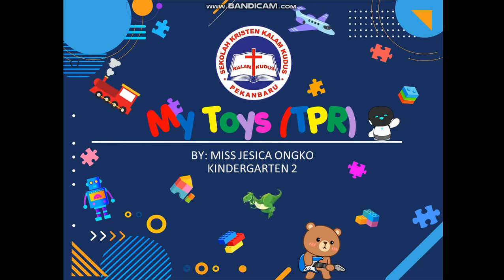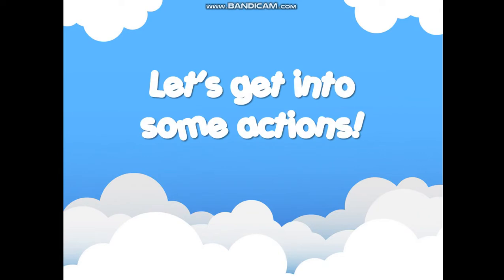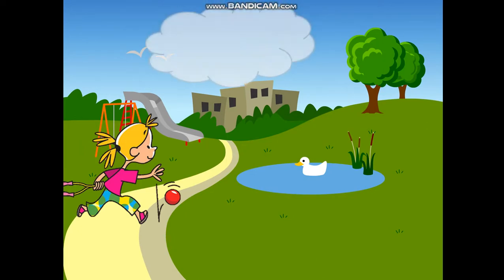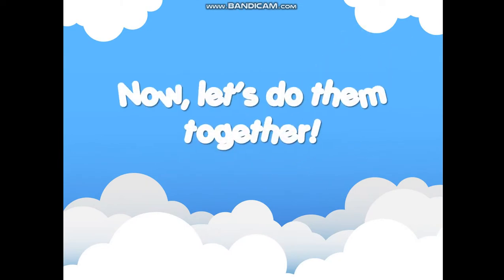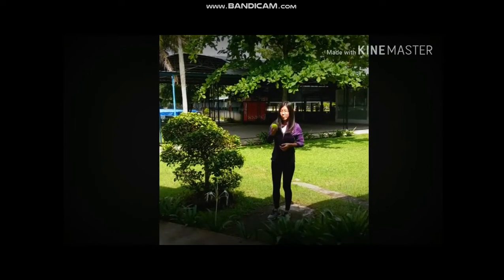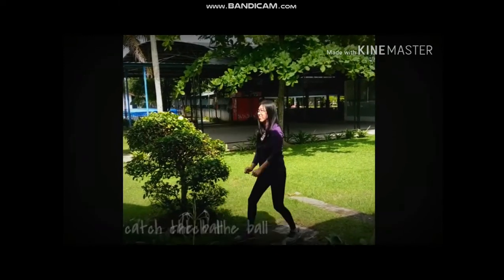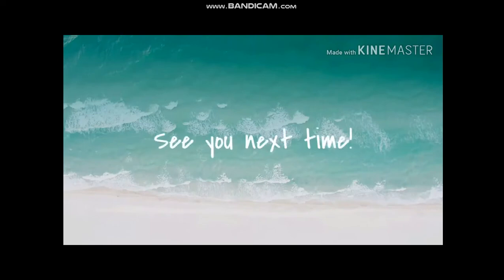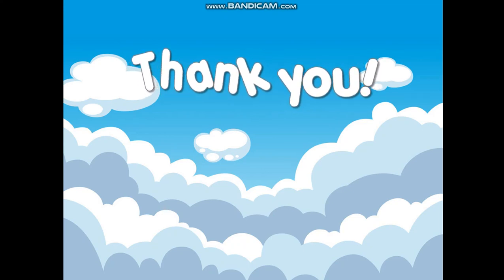Cambridge Super Safari 3 - K-2 U.4 My Toys TPR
Hello, guys! This is Miss J again! This week, I want to ask you to come & join me in getting into some actions!
Are you ready? Come on! Let's get our body moving!